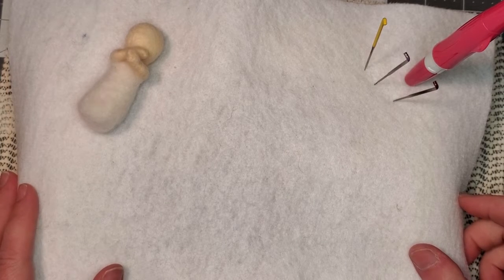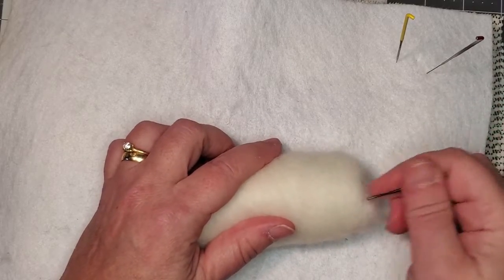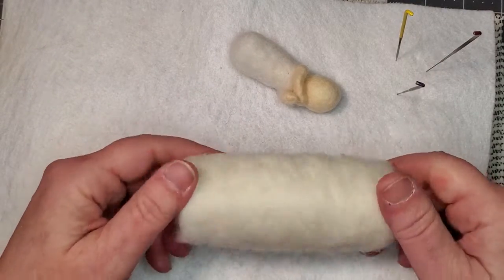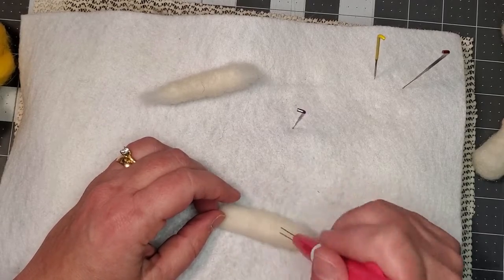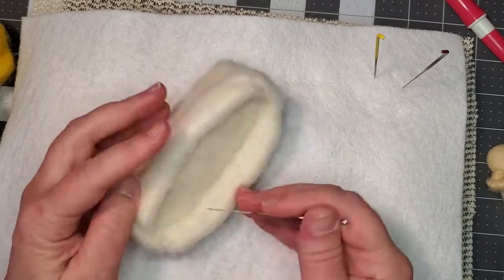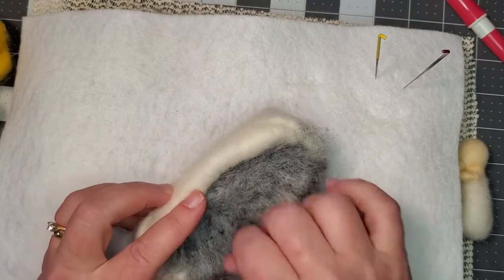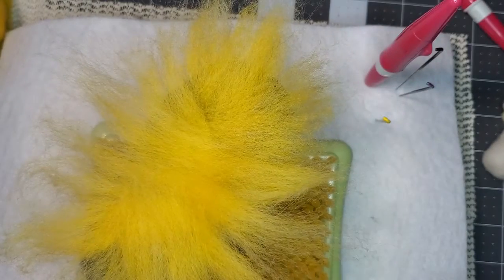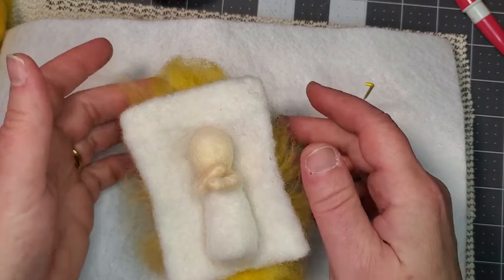DIY Christmas Nativity ~ NEEDLE FELTED How To Easy Tutorial Instructions the Manger Part 4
Something I have been wanting to make for some time now is my own needle felted nativity scene. In part 4 we are winging it to make the Manger. I think it worked out well, what do you think?

If you make one too, pop on over to our Facebook page Needle Felting Tutorials and Instructions Facebook Group and share your nativity with the rest of the group.

Join my Let's Learn Needle Felting Facebook Group for more tips and information on classes

Basic Starter Kit

Core Wool

Clover 507079 Pen Style Needle Felting Tool

Clover 8900 Felting Needle Tool

Clover Felting Mat

Felting Pad

Needle Felting Brush Hand Carders for Wool

Glass Eyes